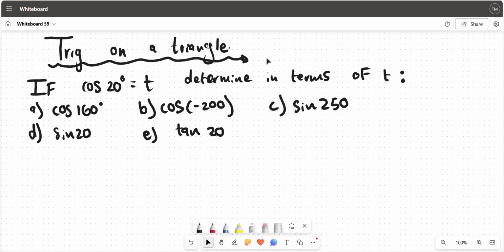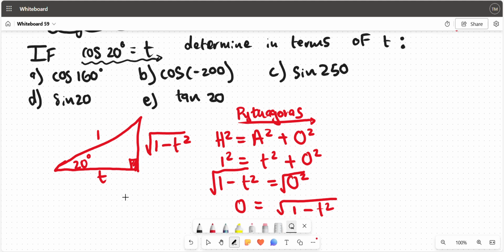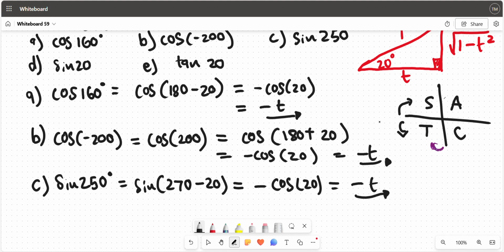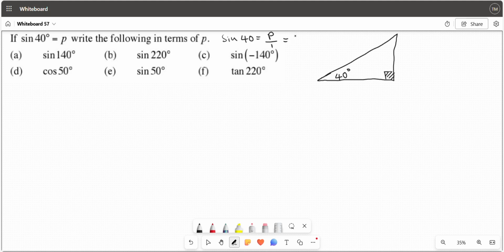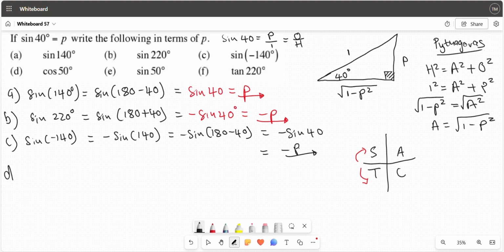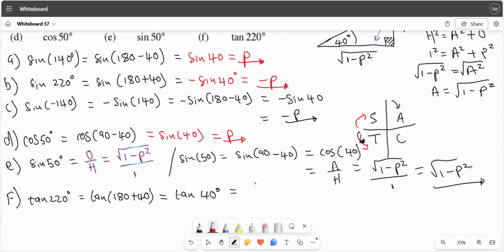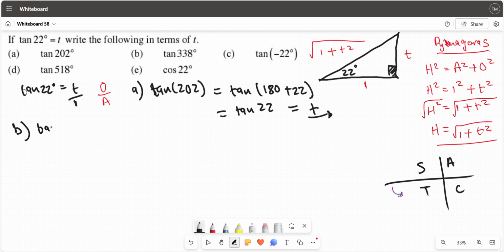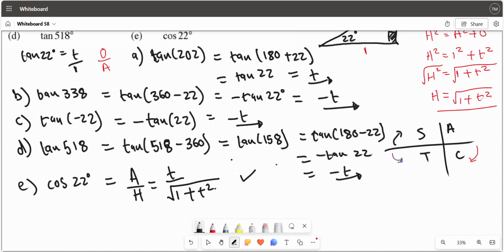Trig on a Triangle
Simplifying trig expressions using a triangle and reduction